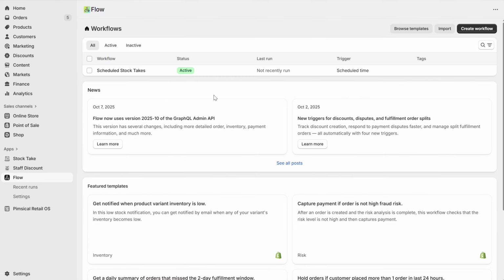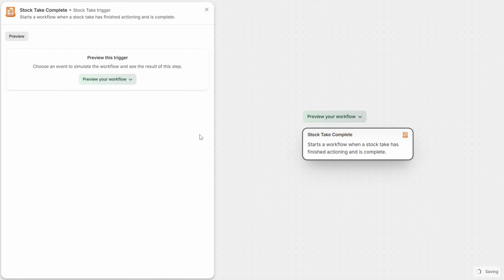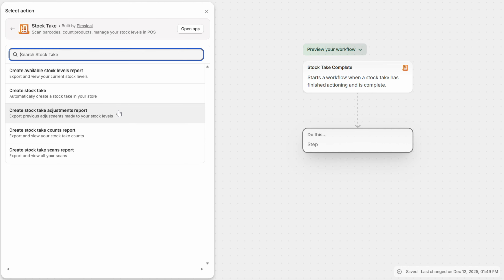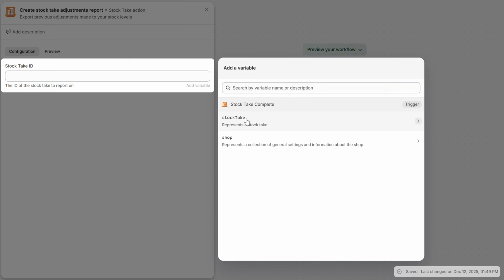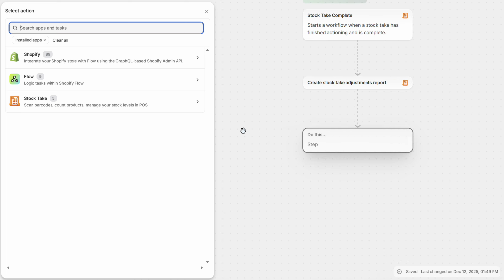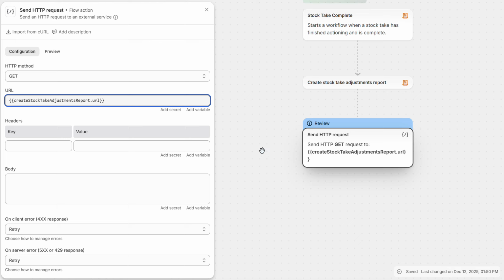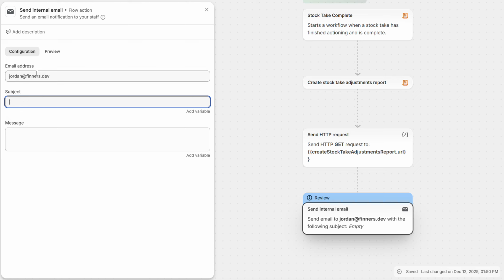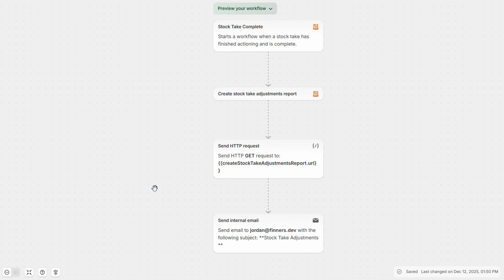Automating Stock Takes with Shopify Flow & integrating ERP systems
Managing stock takes across multiple locations can be a huge administrative burden or integrating with third party systems can be complex. We can help automate this process now with our new Shopify Flow integration.

Beyond reporting and ERP integration, the *Stock Take Complete* trigger opens up a world of possibilities using standard Shopify Flow actions:

*   Notifications: Send an email or notification to your store managers, or stock controllers immediately when a stock take is finished.
*   Task Management: Automatically create a task for your finance team to review the adjustments.
*   Data Integrations: Save & send the report directly to in other systems such as ERPs like Netsuite, or any other external systems that you use and want to track stock in.

## A Game-Changer for Inventory Operations

We are incredibly excited about this update. By bridging the gap between physical inventory counts and your digital ecosystem, we're removing hours of manual administrative work. This integration ensures your data is accurate, your systems are connected, and your team can focus on what matters most—growing your business.